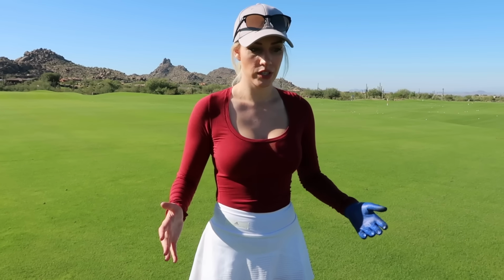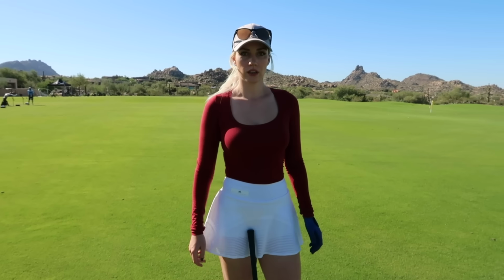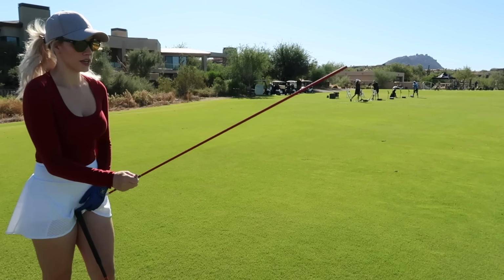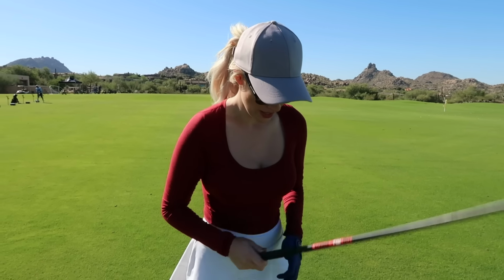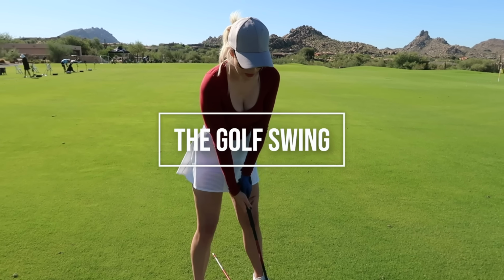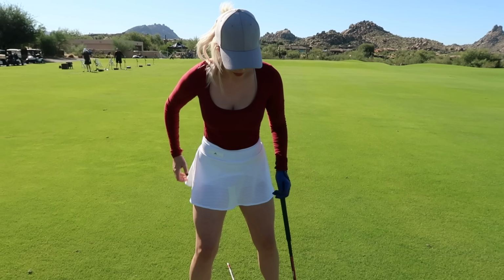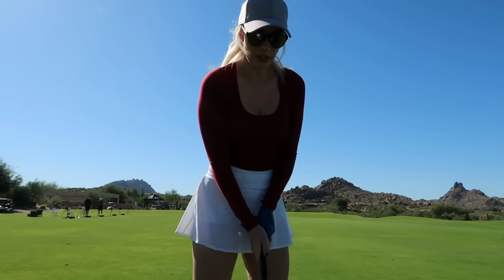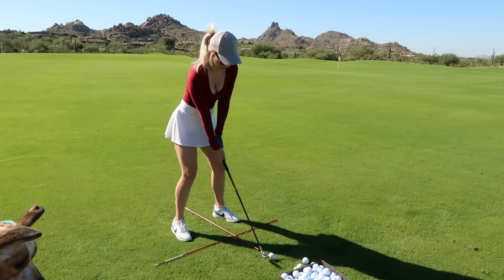How to Swing a Golf Club // Being Basic with Paige Beginner Golfer Series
Next up in my Being Basic with Paige golf basics instructional series is FULL SWING! We've been through all the things you need to get prepared - now it's time to actually get hitting. This is a beginners tutorial for people who have never hit a golf ball before (or have only hit a few times), although more intermediate players might get a few good tips out of it as well.

Missed my other Being Basic videos? Get caught up here...